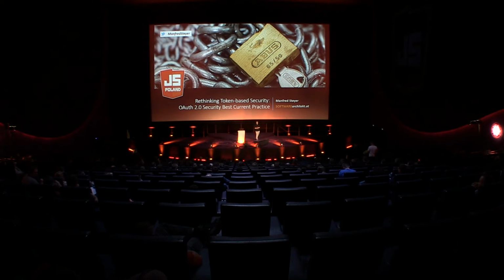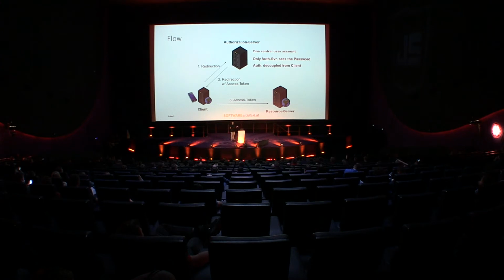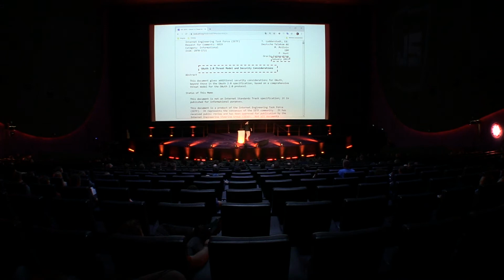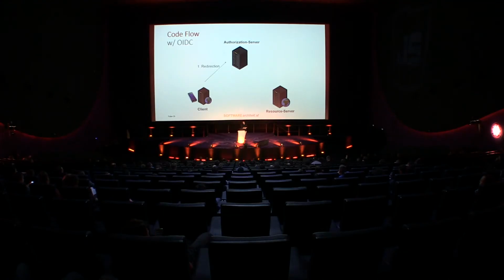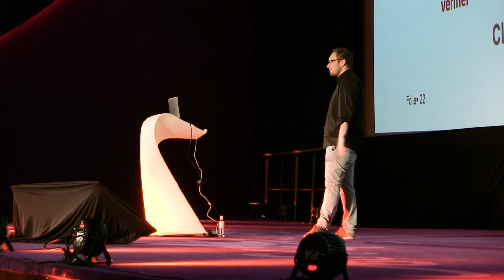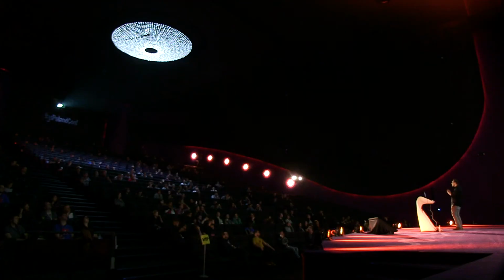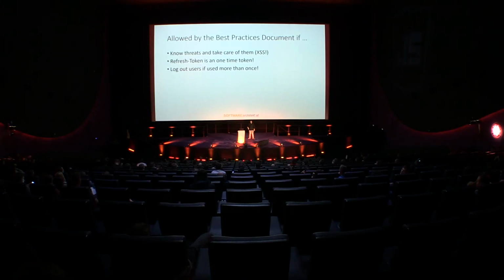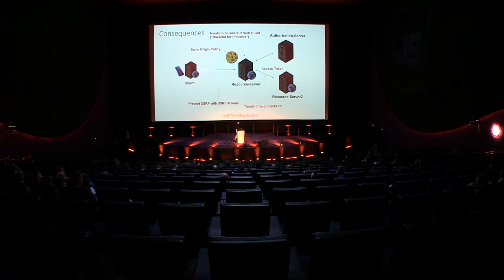Rethinking Token-based Security: OAuth 2.0 Security Best Current Practice | Manfred Steyer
Session: Rethinking Token-based Security: OAuth 2.0 Security Best Current Practice
Token-based security on top of standards like OAuth 2.0, JWT, and OpenId Connect provides a lot of flexibility for modern software architectures. To use this idea safely with SPAs, the upcoming 'OAuth 2.0 Security Best Current Practice' document provides a lot of strategies.

As a surprise for many of us, it leaves no stone uncovered: It recommends flows originally intended for native applications, suddenly allows using refresh tokens in the browser (at least in some circumstances), and tells us that just using cookies might not be a bad idea at all.

In this session, I'll guide you through these ideas. You will learn what's behind them and when to choose which approaches.

Manfred Steyer - SOFTWAREarchitekt.at, Google Developer Expert and Microsoft MVP | Austria
Trainer and Consultant with focus on Angular. Google Developer Expert (GDE) who writes for O'Reilly and the German Java Magazine. Regularly speaks at conferences.